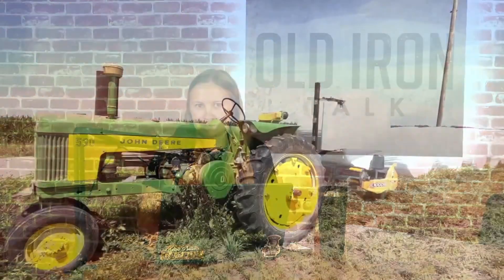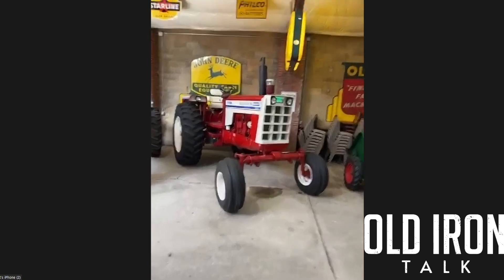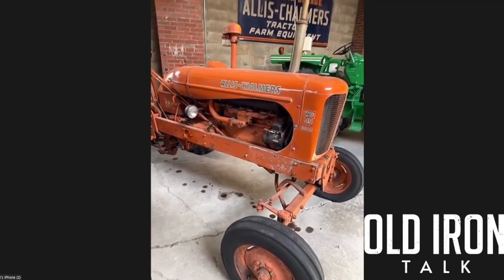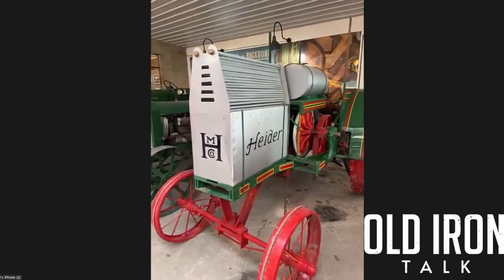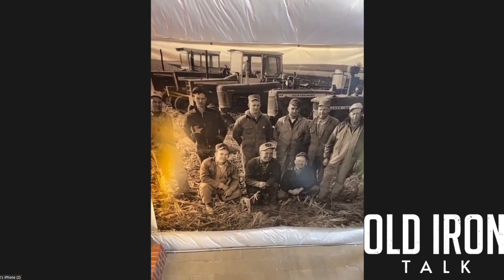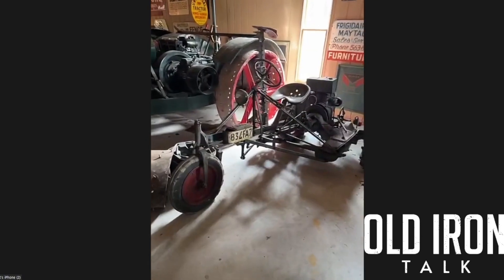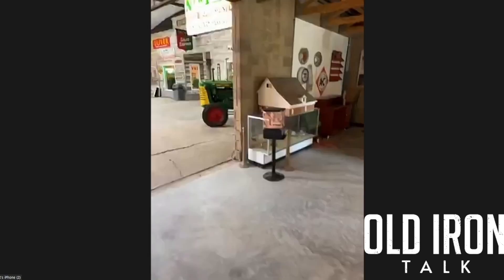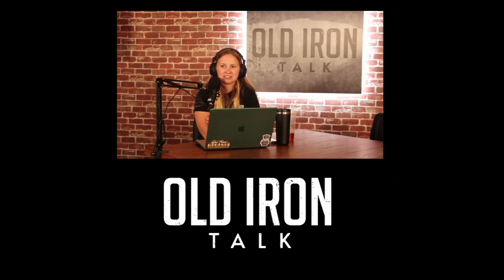Old Iron Insider - Show Me Your Shed with Kurt Aumann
We are adding a new segment to Old Iron Talk! '

Show Me Your Shed' has been created to showcase collections all over and let others enjoy what you have worked so hard to collect!

We are excited for our first 'test' episode with Kurt Aumann as he takes us for a walk through his tractor factory!

We are excited to share other collections and shed finds through these segments and encourage you to reach out to us if you would like to be hosted on an episode!